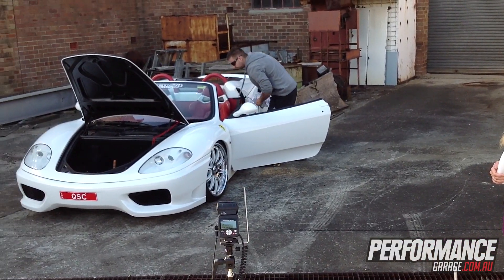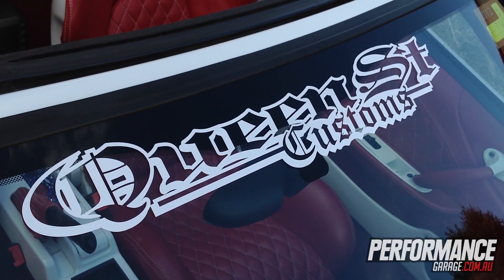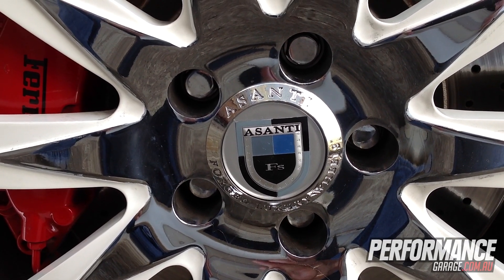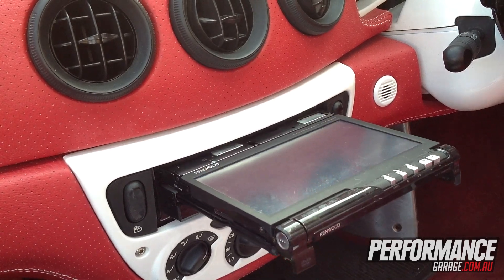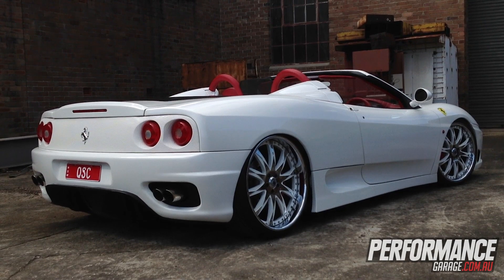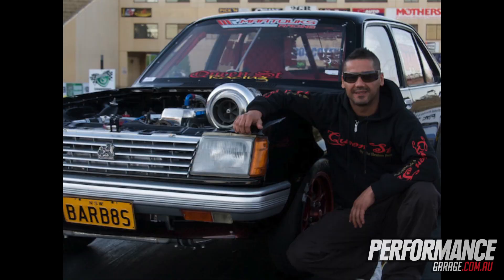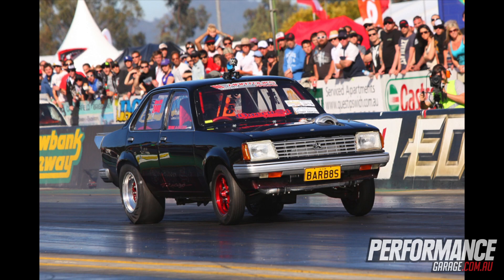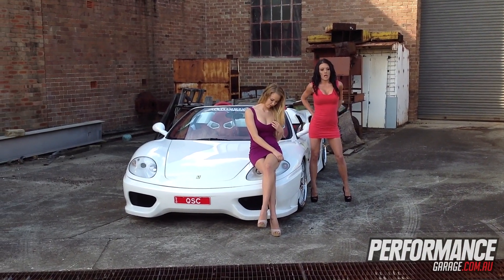Performance Garage - Queen Street Ferrari 360 Spider